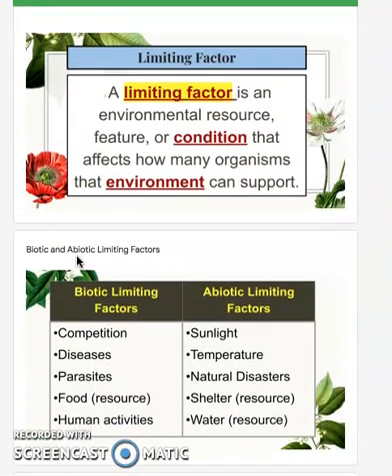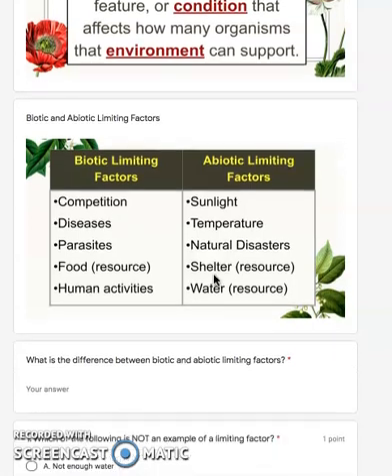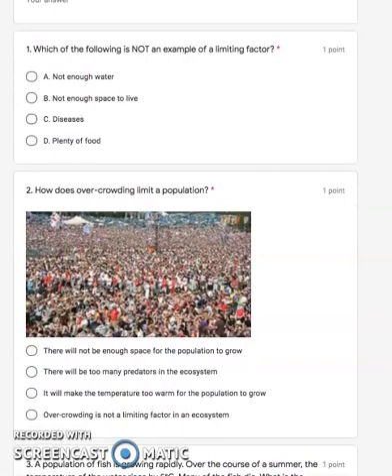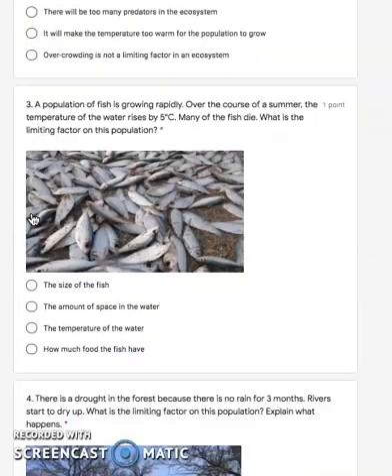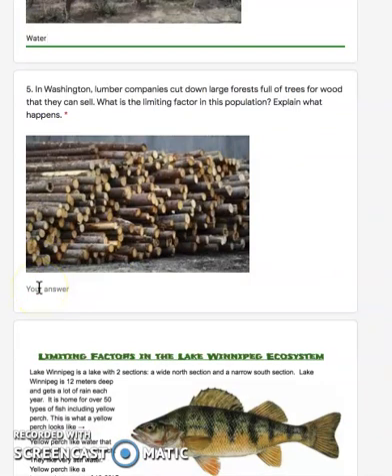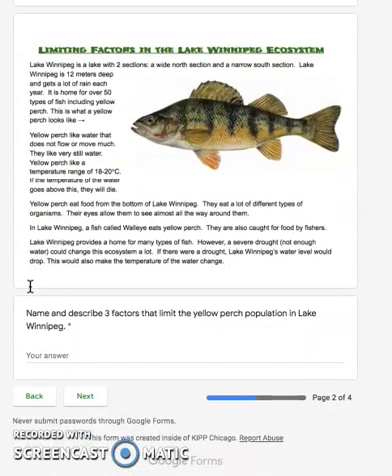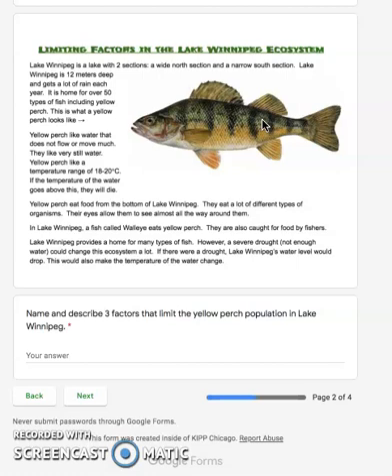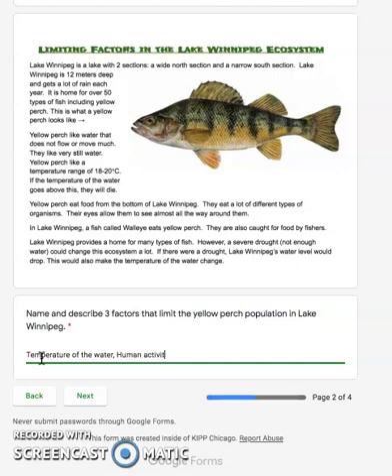7th Science: Limiting Factors Notes